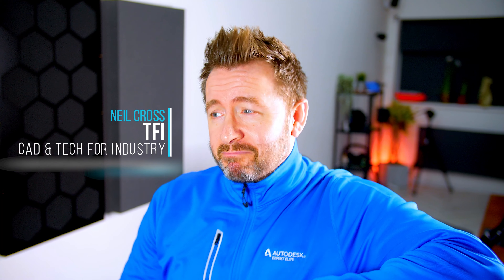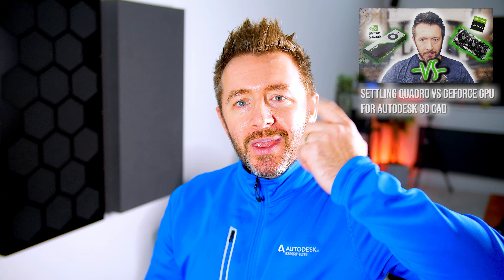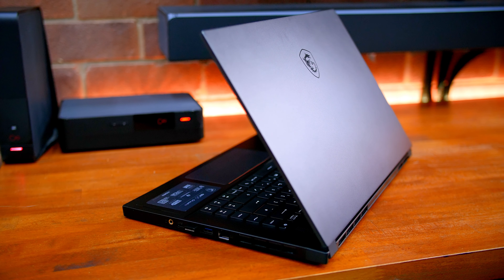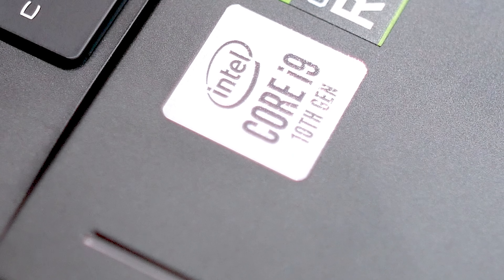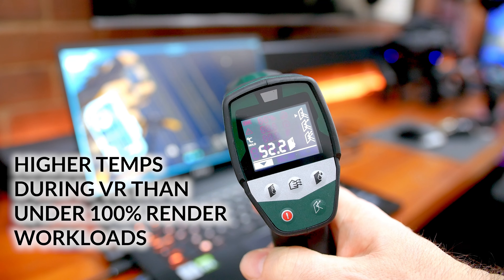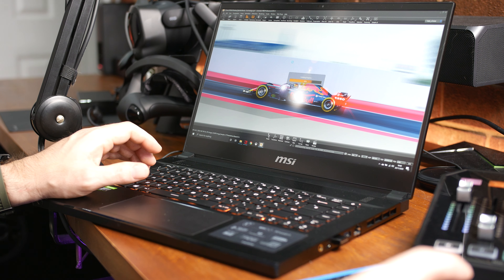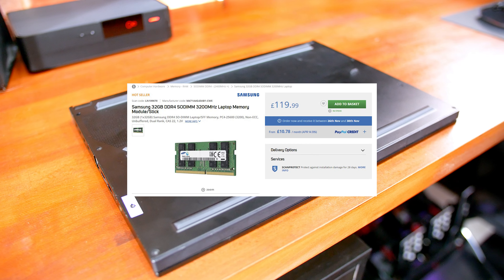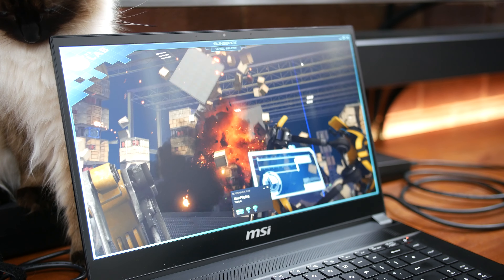Using a Gaming Laptop for CAD Work? MSI GS66 Stealth Review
Laptops are going to be more prominent moving forwards, having one which you can use both as your work and play device can make a lot of sense if this is an option for you.  This video looks at a potential candidate for such a scenario, the MSI GS66 Stealth featuring Intel i9-10980HK and Nvidia RTX 2080 Super.

The unit featured in the video is the MSI GS66 Stealth 10SGS-070UK.  The price is fluctuating, it was 2899.99 on sale when I was recording, but sale price may end or increase discount further.

This unit in this exact spec isn't currently shown on Amazon US, but this is the RTX 2070 Super version: